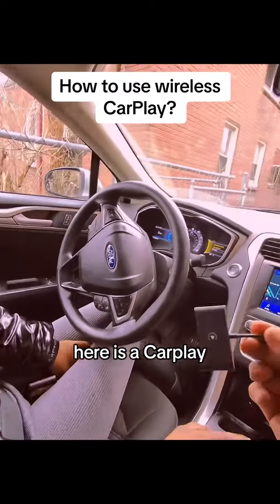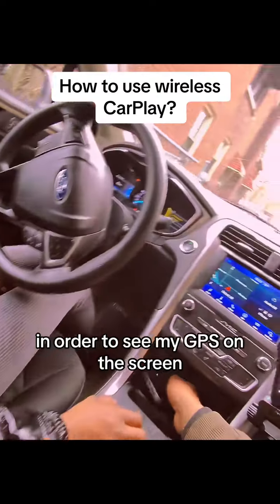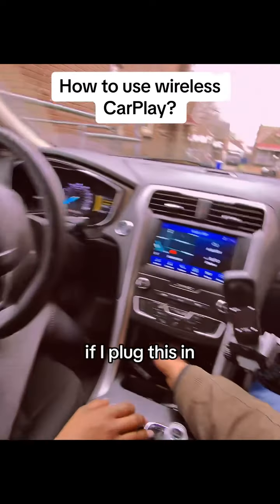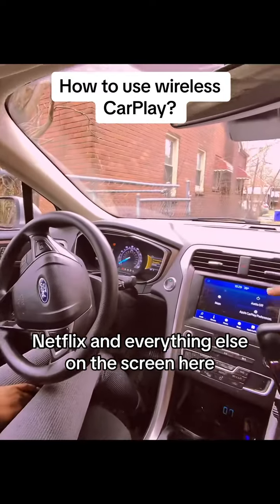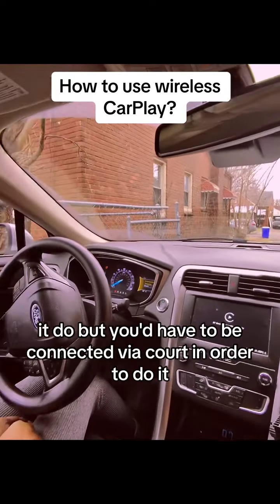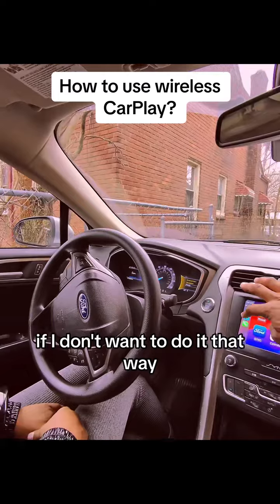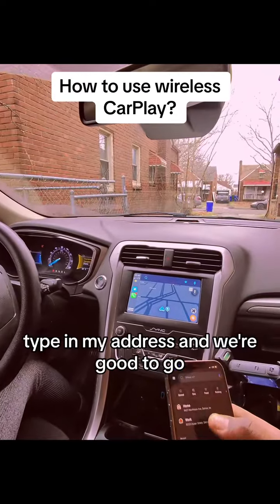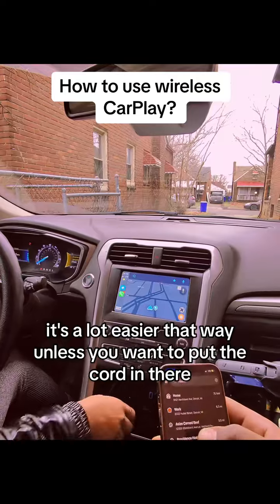Wireless Car play for GPS, Netflix and more! Make sure your ready when on that road